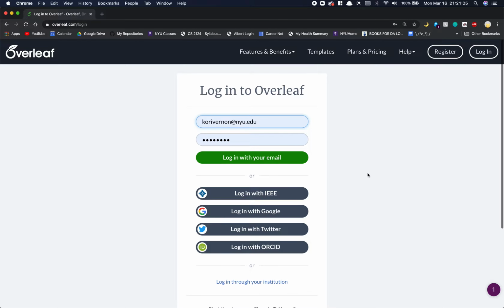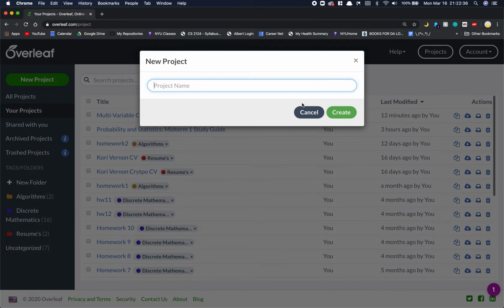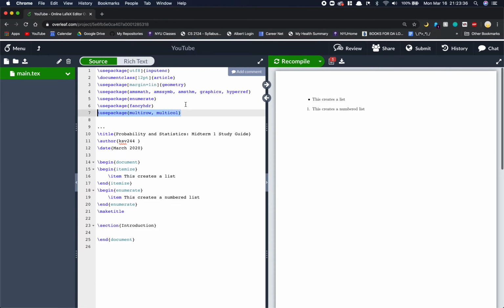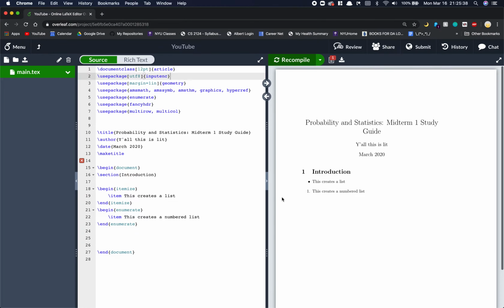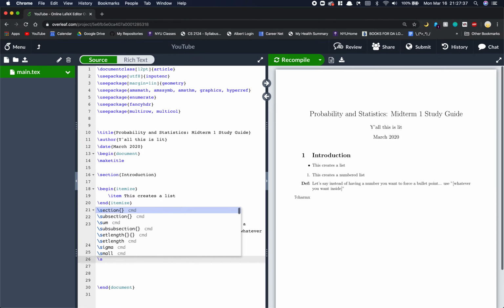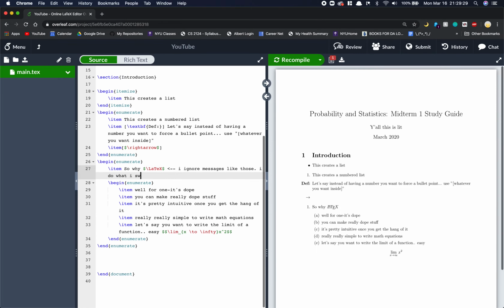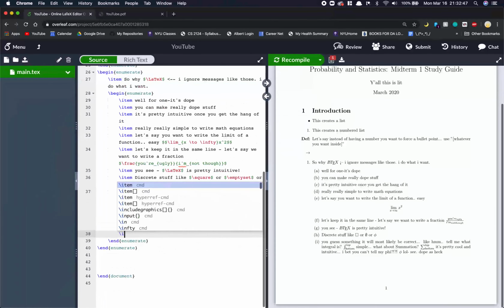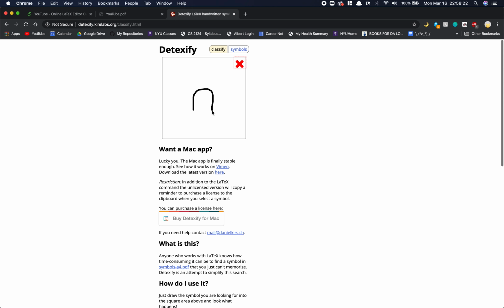Use Latex 5 Minutes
I thought "hey - there are no good quick-and-dirty YouTube videos on LaTex, so why don't I just add to that?" - enjoy.

Document settings I typically use:

\documentclass[12pt]{article}
\usepackage[utf8]{inputenc}
\usepackage[margin=1in]{geometry}
\usepackage{amsmath, amssymb, amsthm, graphicx, hyperref}
\usepackage{enumerate}
\usepackage{fancyhdr}
\usepackage{multirow, multicol}